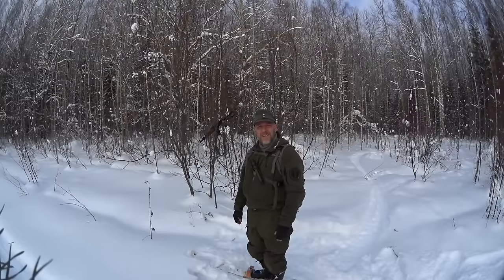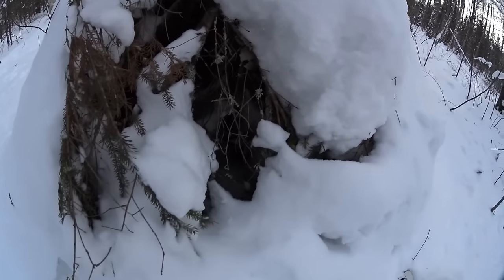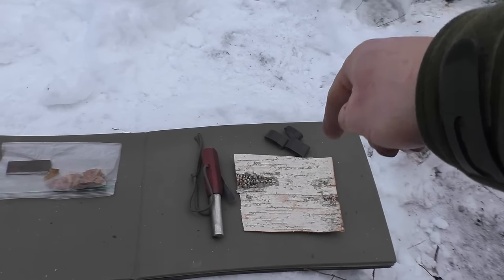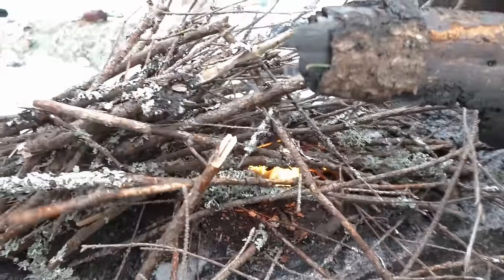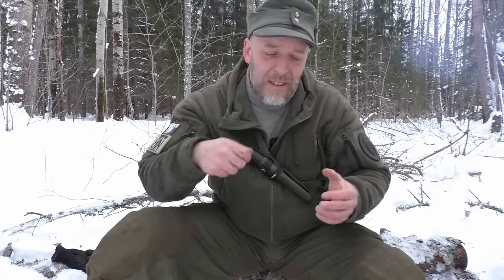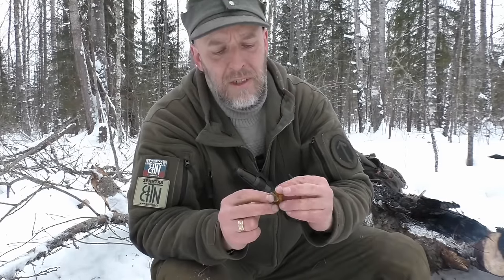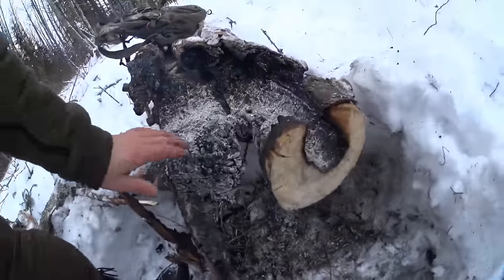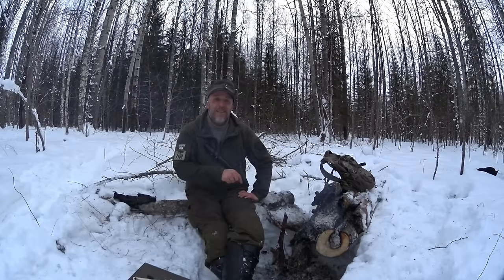Reality Of Survival: Fire Kit For All Conditions And Full Demo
- Showing And Demonstrating My Very Effective Fire Kit, Made From Natural And Man-Made Materials.
How Can I Support Survival-Russia?
Regards, Lars